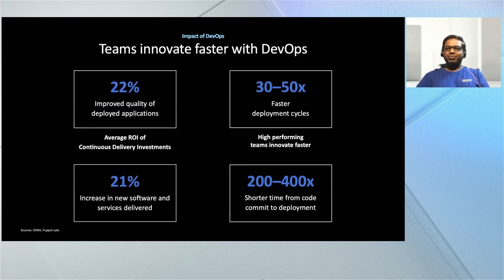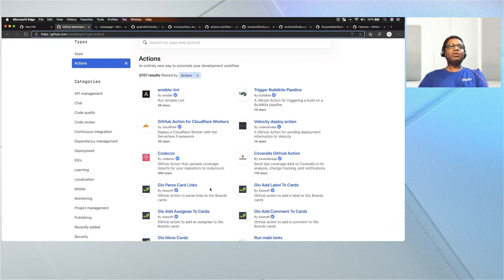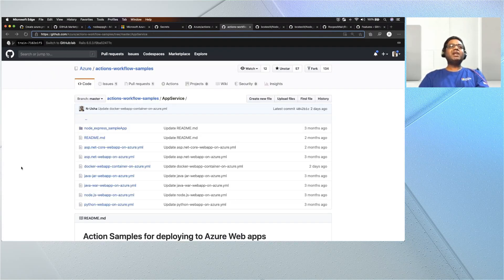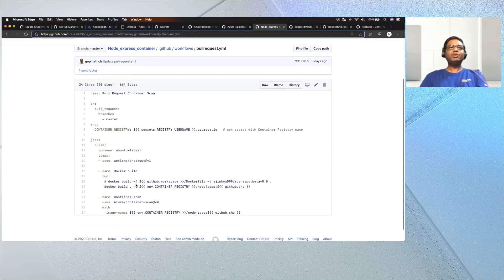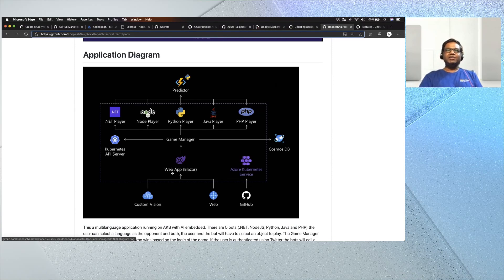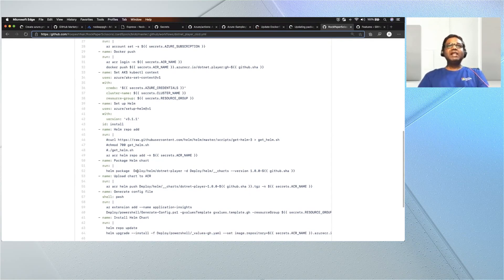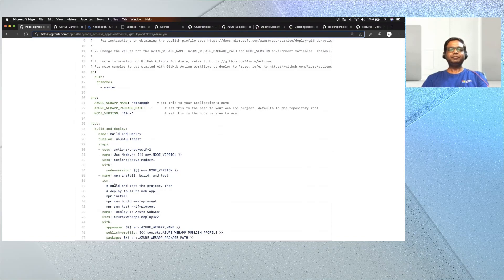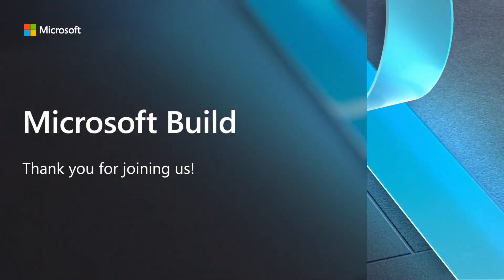Continuous Delivery: Deploy applications to the cloud with confidence | INT162B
Elite enterprises are using DevOps principles and tools to achieve 200x more frequent deployments, with 7x fewer failures, delivering more value to their customers. Come learn the CI/CD tools and best practices to achieve this for your enterprise applications on Azure.